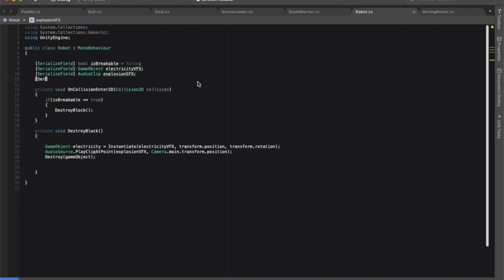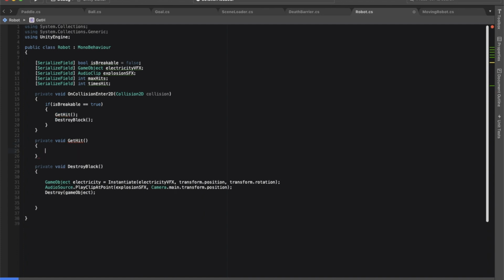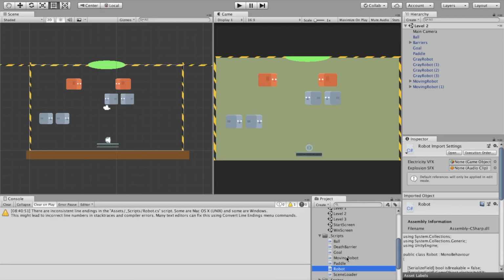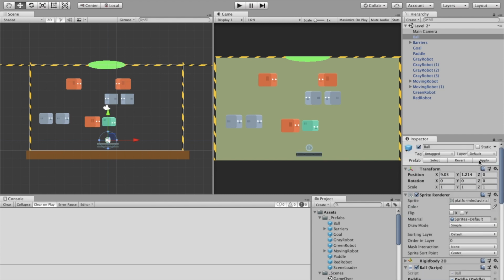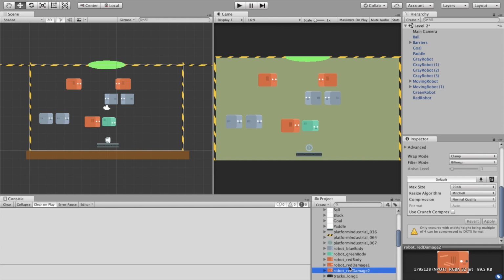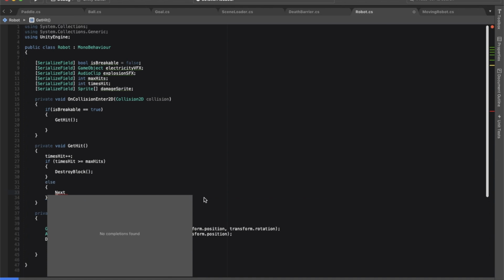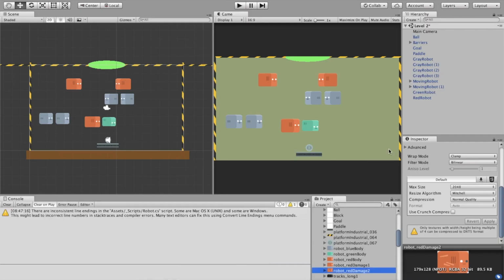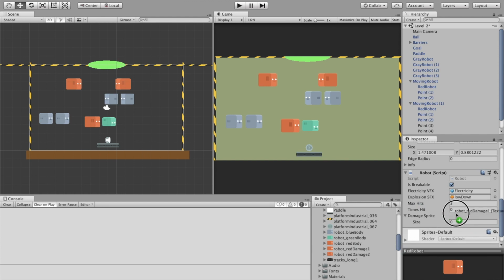Physics Game - Part 10 - Block Damage Levels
Topics covered: Giving the blocks health and damage sprites